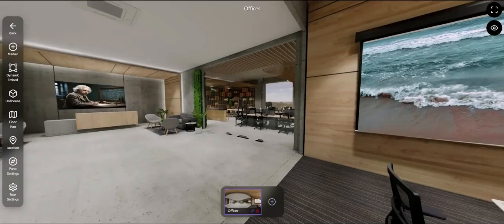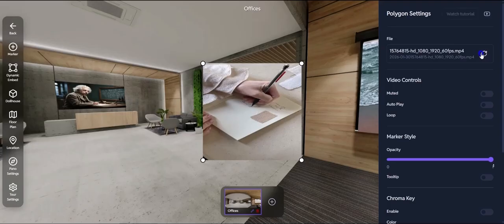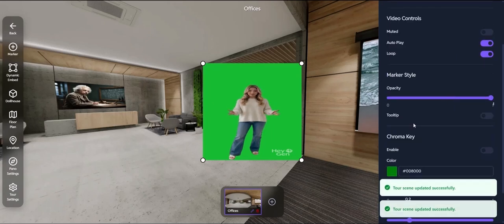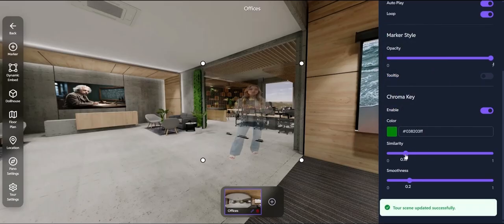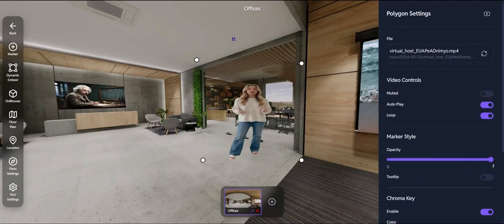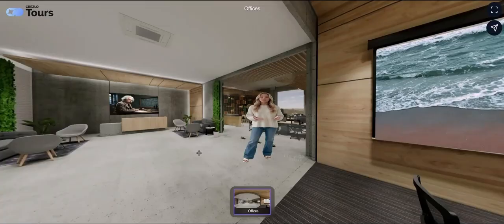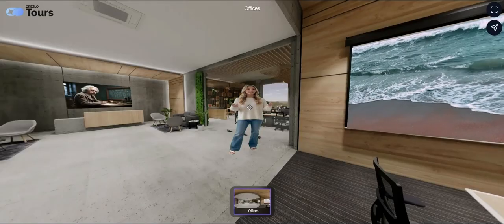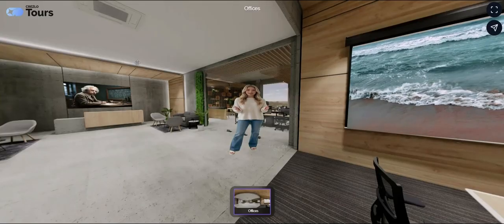How to Add an Virtual Host to Crezlo Tours | Interactive Virtual Tour Guide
Want to make your virtual tours more engaging and interactive?

In this tutorial, you'll learn how to add an AI Virtual Host to your Crezlo Tours. A virtual host can welcome visitors, explain key features, answer questions, and provide guided walkthroughs—creating a more immersive experience.

Whether you're showcasing a property, hotel, museum, campus, or retail store, adding a virtual host helps visitors stay engaged and better understand your space.

Add an AI Virtual Host to your tour
Embed a virtual presenter in any scene
Configure interactive hotspots
Use video or AI-powered virtual guides
Improve visitor engagement
Create immersive 360° experiences
Perfect For

🏠 Real Estate

🏨 Hotels & Resorts

🏛 Museums & Galleries

🎓 Schools & Universities

🛍 Retail Showrooms

🏗 Construction Projects

🌍 Tourism & Destinations

🚗 Automotive Showrooms

🌐 Try Crezlo Tours